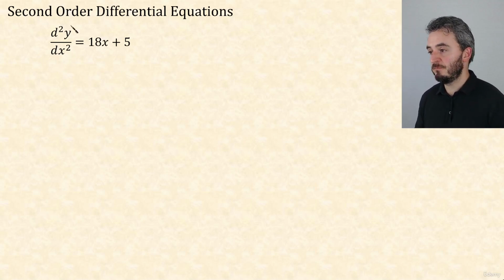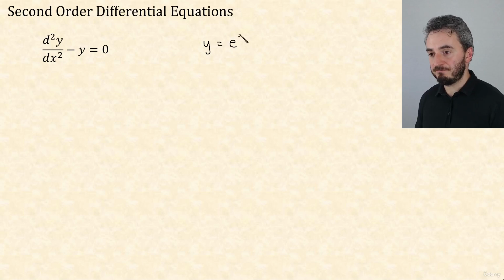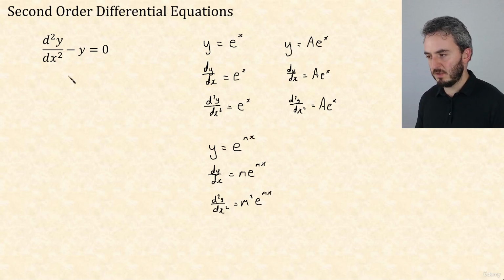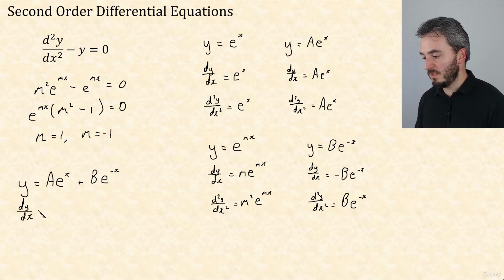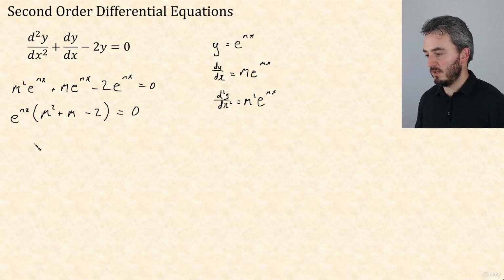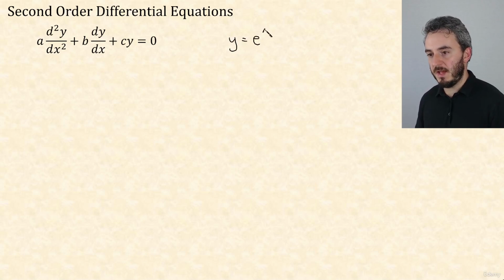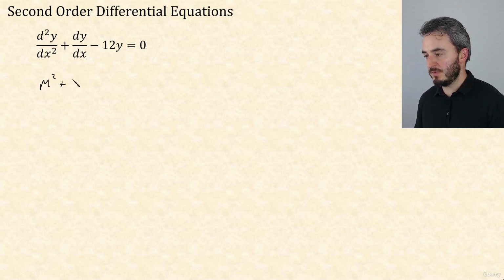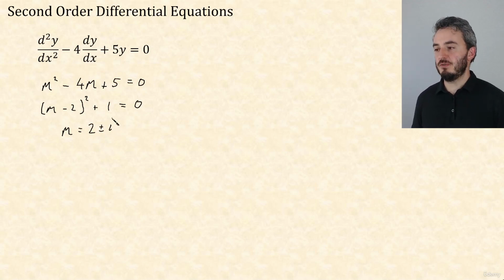85 - 2nd Order Differential Equations Distinct | CIE A Level Further Pure Mathematics 2 9231